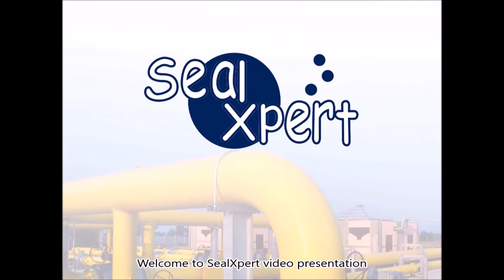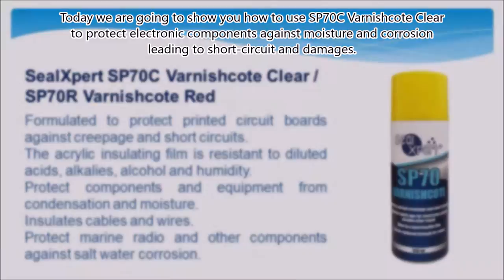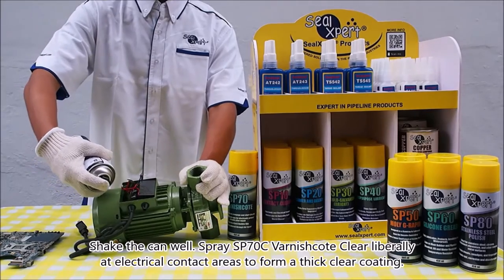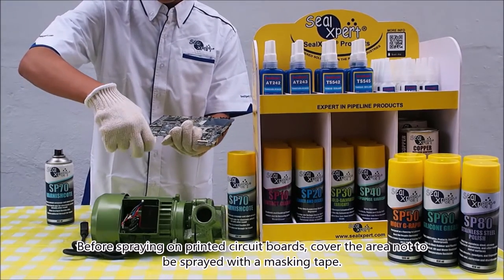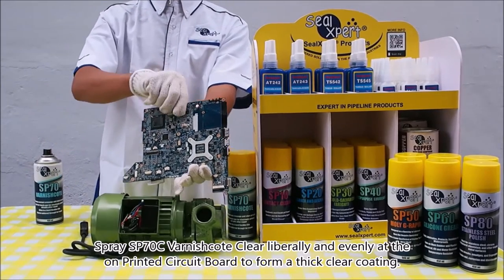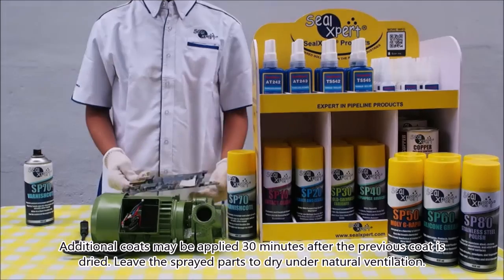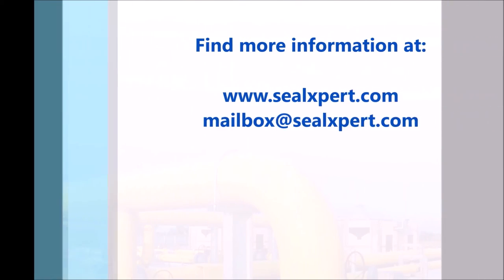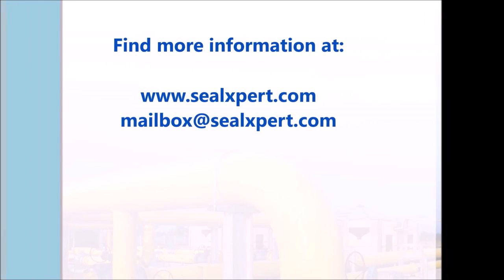Protect printed circuit boards & electrical connections with SP70C Varnishcote Clear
SealXpert SP70C Varnishcote Clear is formulated to protect printed circuit boards against creepage and short circuits. The acrylic insulating film is resistant to diluted acids, alkalies, alcohol and humidity.

Typical Applications
• Protect printed circuit board against creepage and short circuits
• Protect components and equipment from condensation and moisture
• Insulates cables and wires
• Protect marine radio and other components against salt water corrosion